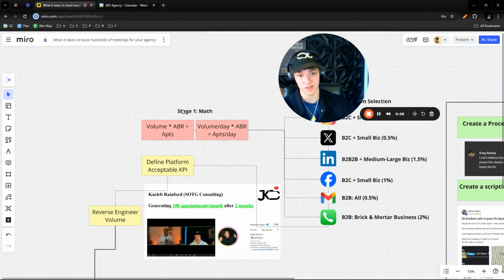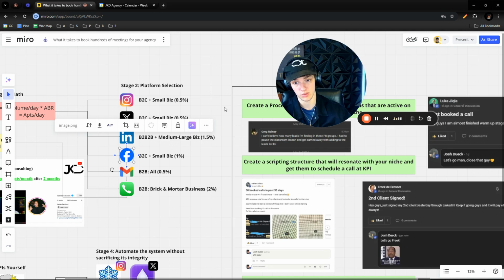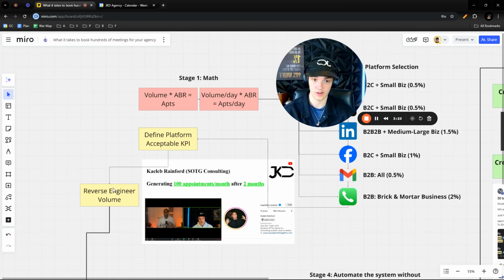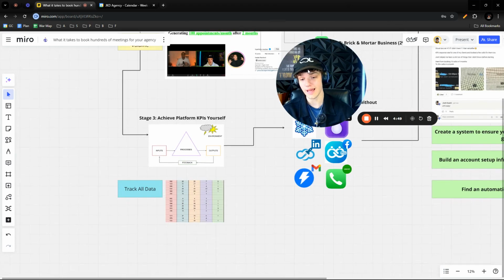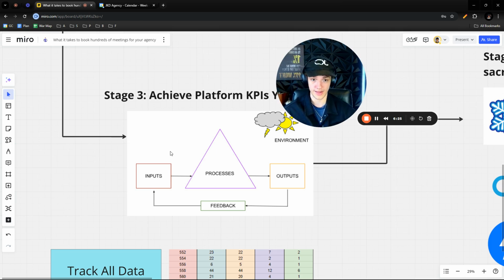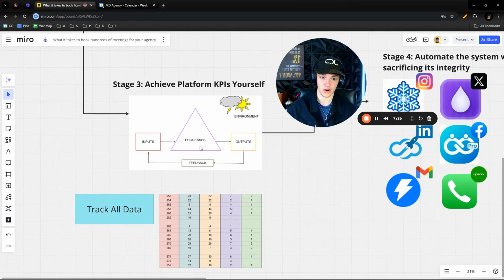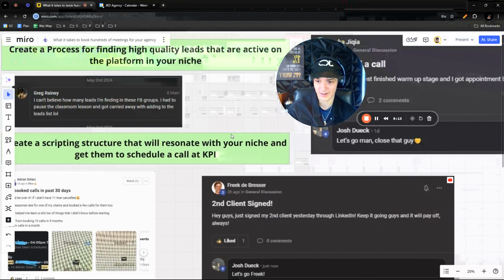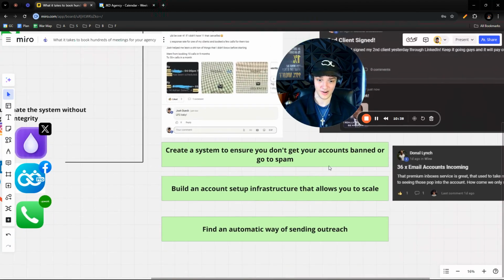what it takes to book HUNDREDS of meetings for your agency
Get 120 Qualified Meetings & work with me

Access the miro board + automation discounts + free Skool community to sign more clients